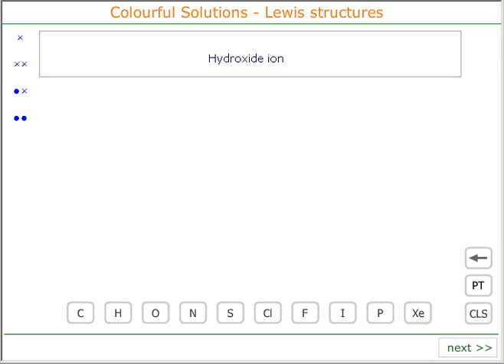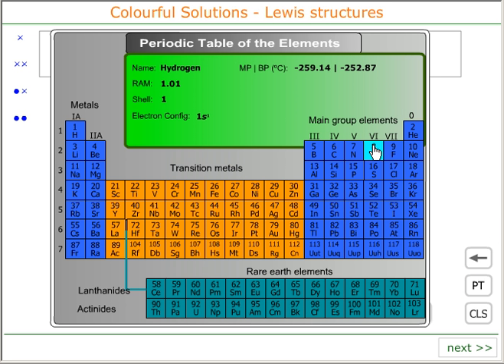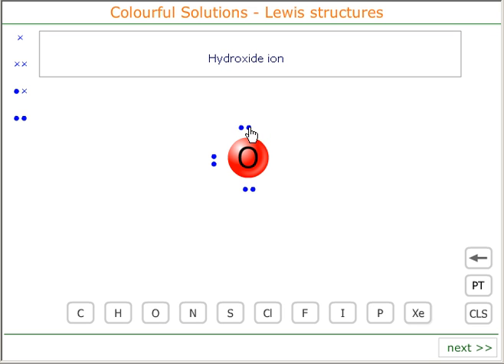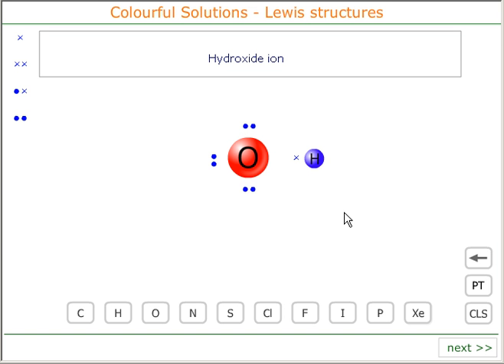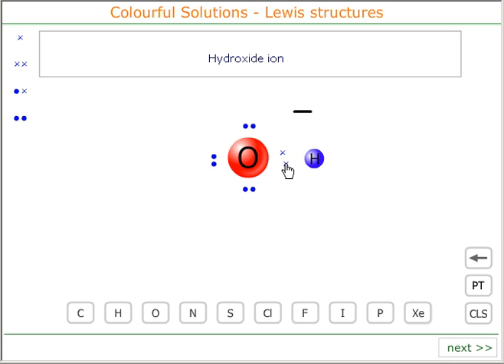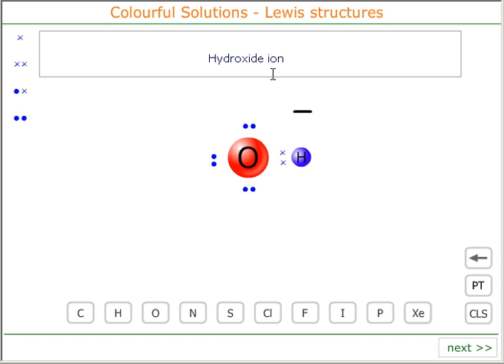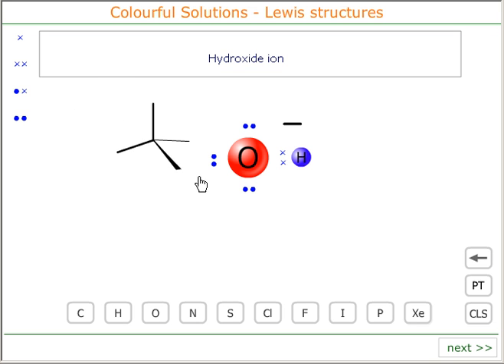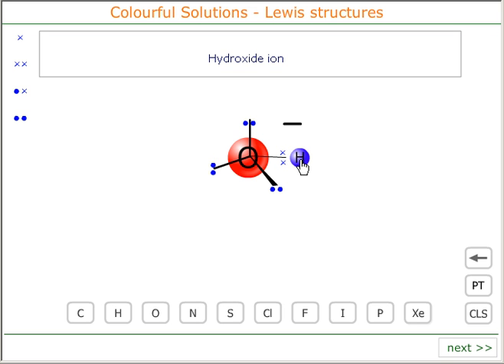The Lewis structure of the hydroxide ion